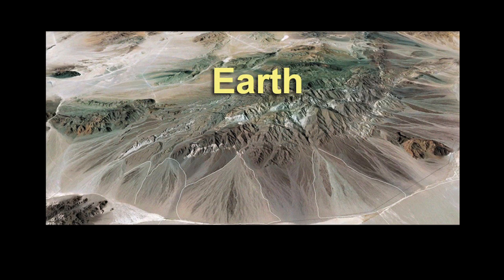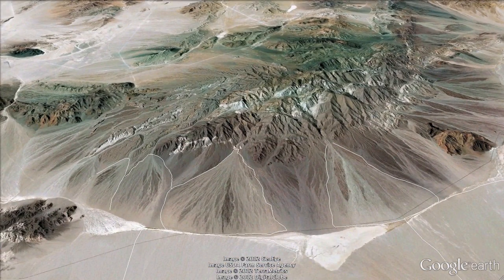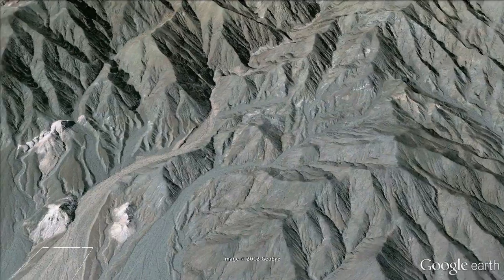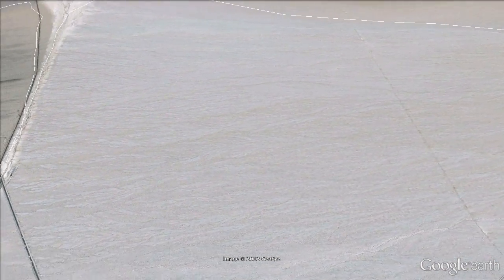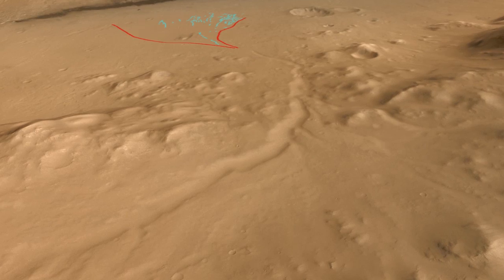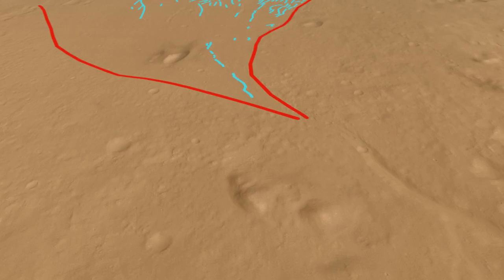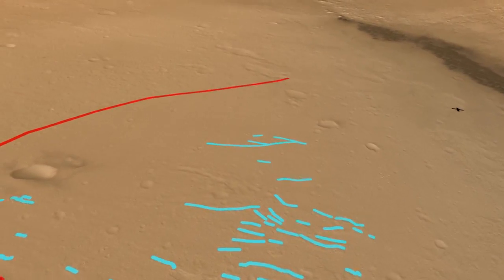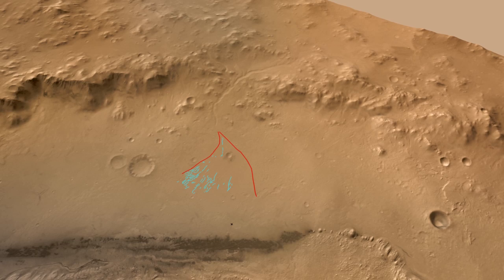NASA Reveals Proof of Rivers of Water on Mars!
FROM NASA: "River Fans on Earth and Mars" - Curiosity science team member William Dietrich explores the relationship between river fans found in California's Death Valley on Earth and similar fans in Gale Crater on Mars.

Video credit:
Credit: NASA/JPL-Caltech